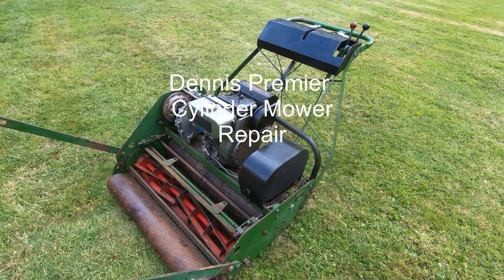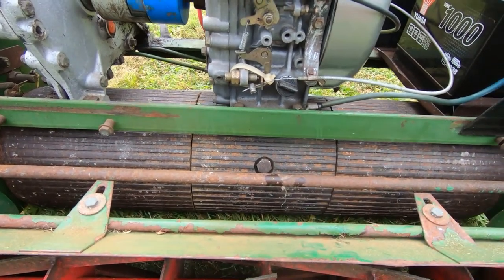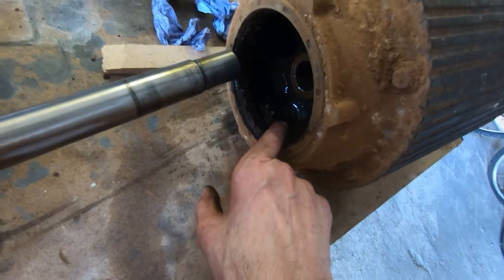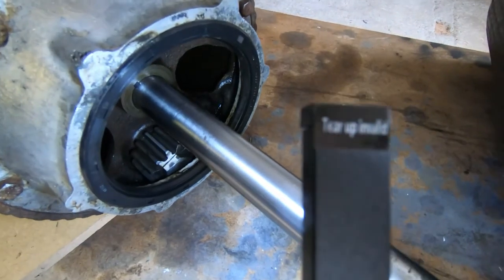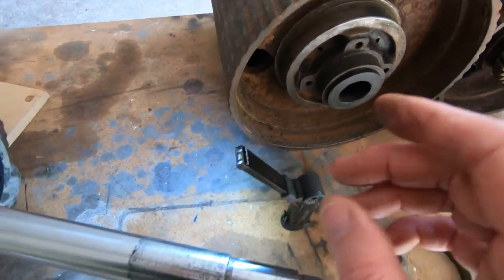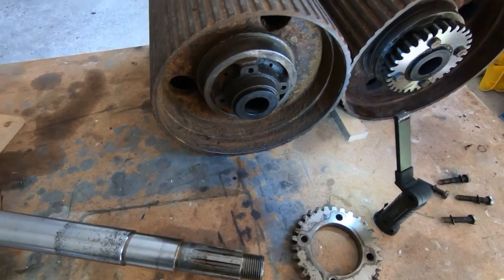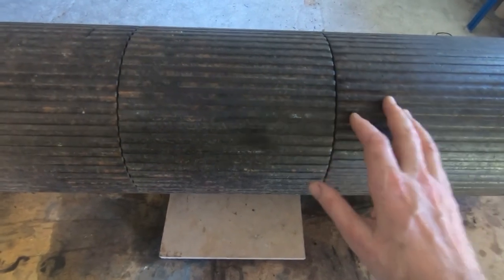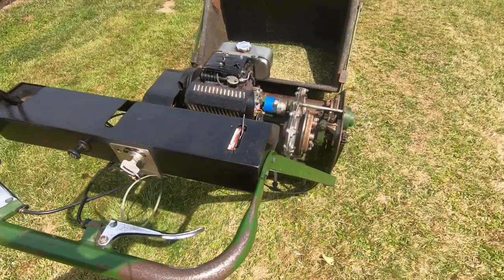Dennis Premier Cylinder Mower Repair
Another extra repair video. In this one I am trying to repair a recently purchased 36" 400kg mower which does not want to turn corners.